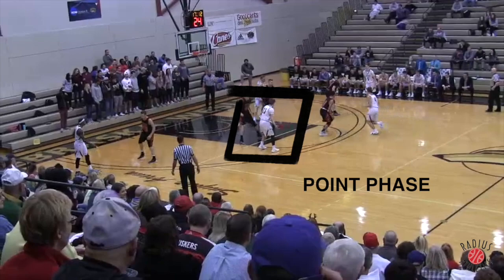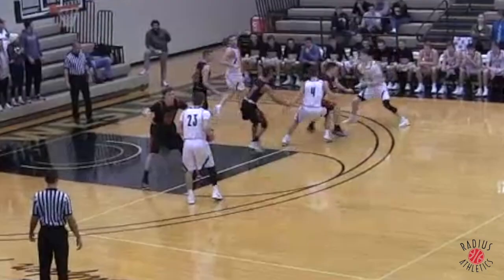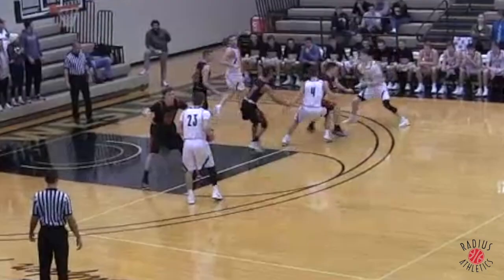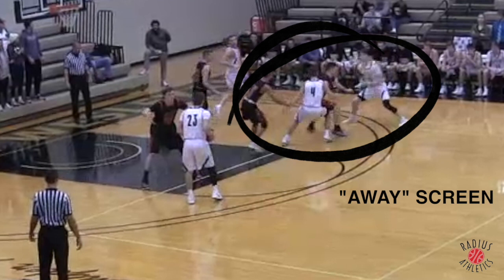Princeton Offense - Nebraska Wesleyan University - Brush Point Away - REJECT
Coaches: Here’s a look at some elements from the Princeton Offense with the help of Division III powerhouse Nebraska Wesleyan University. In these clips we’ll see the “Brush Entry” into “Point Phase” with the "Away Screen" and the cutter rejecting the screen.